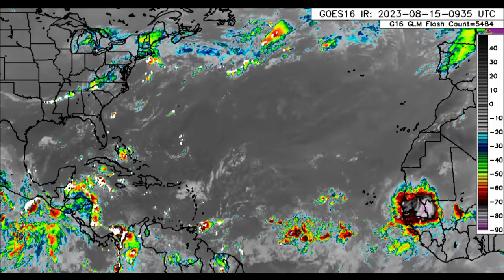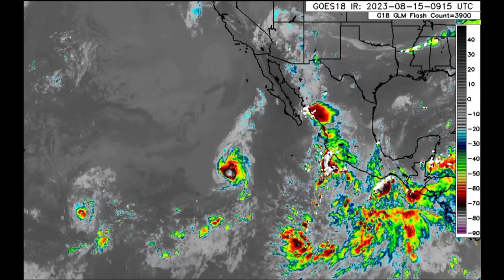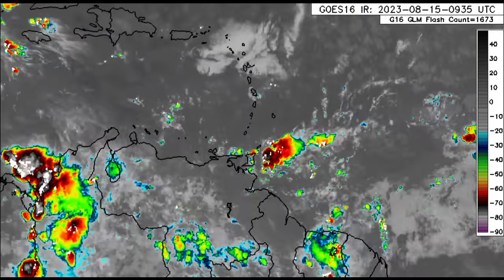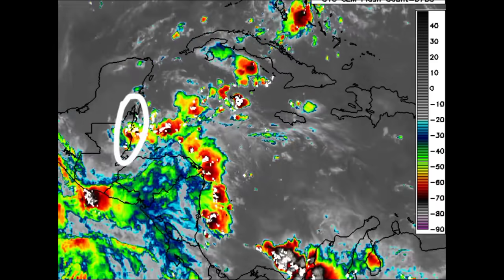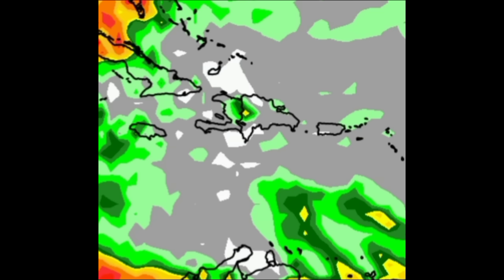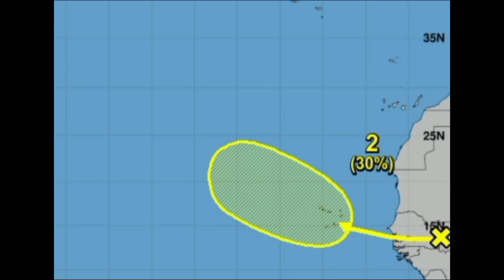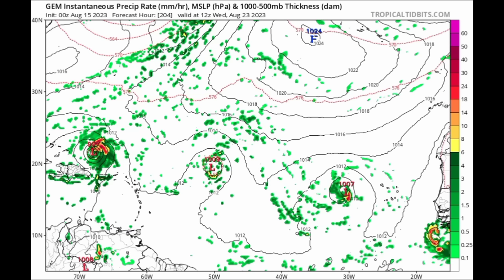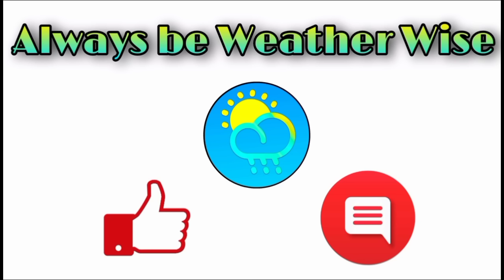Tropical disturbance heading west, possible Caribbean impacts • Development likely next week